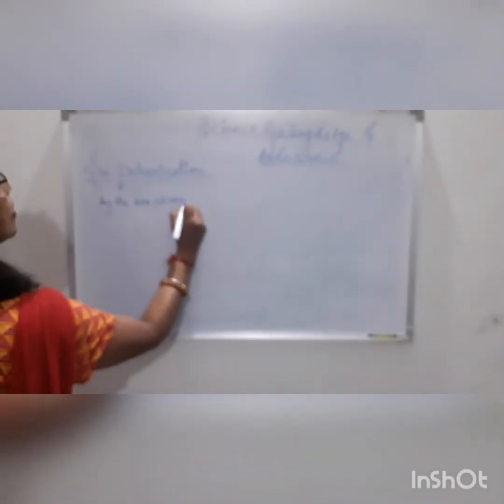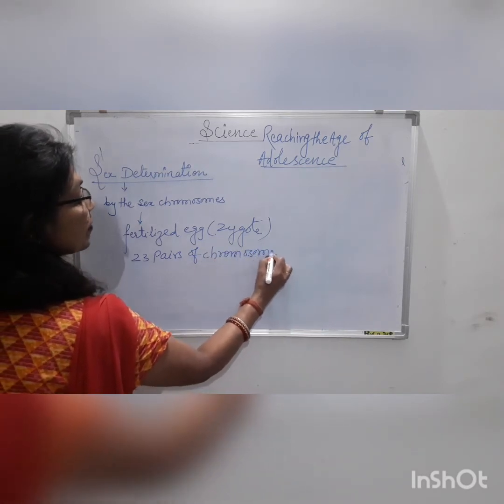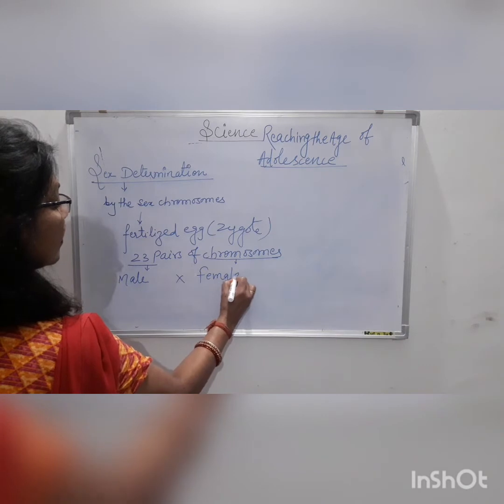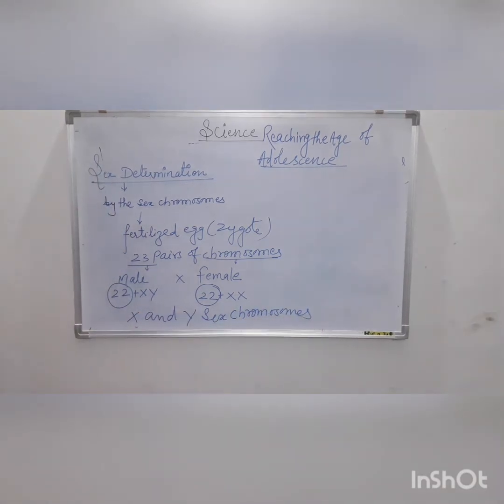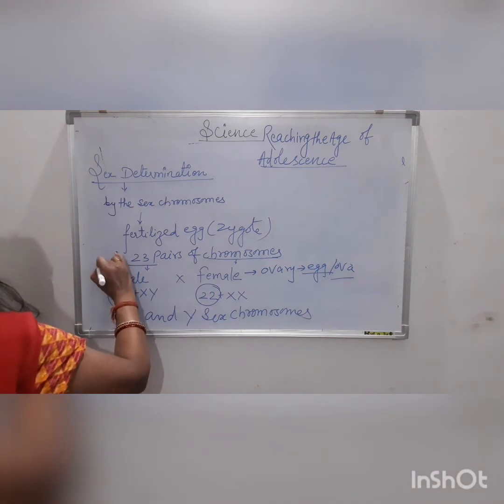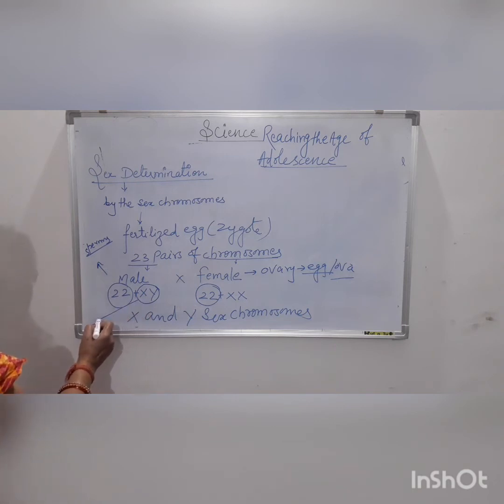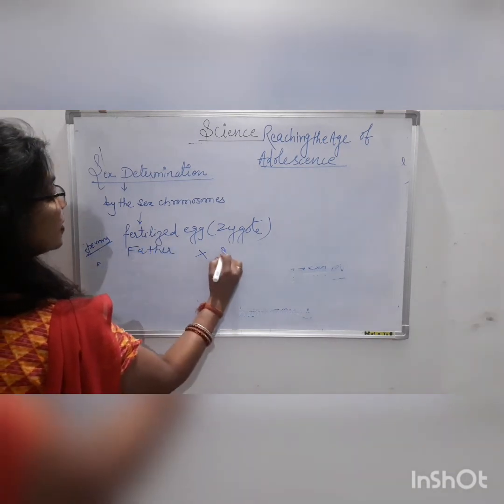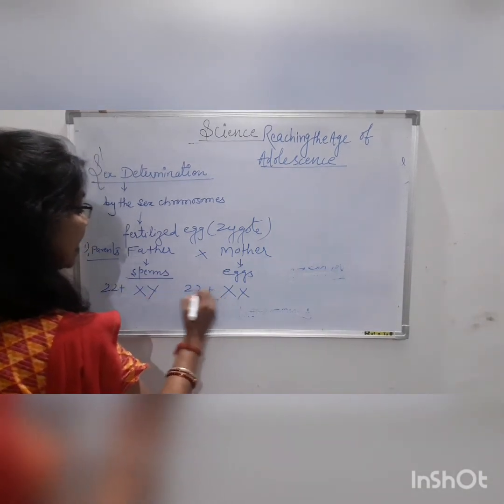Science chapter 10:Reaching the Age of Adolescence:Episode 5